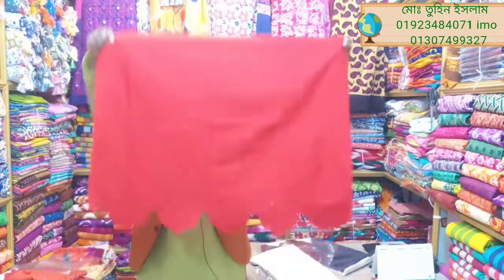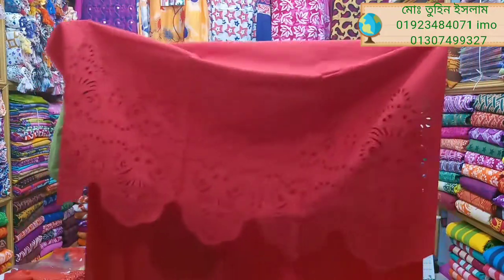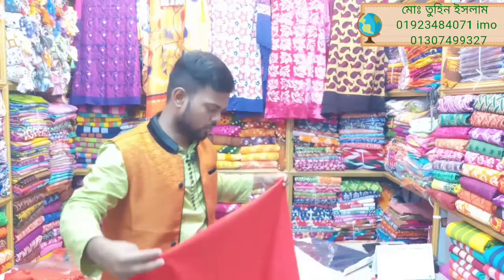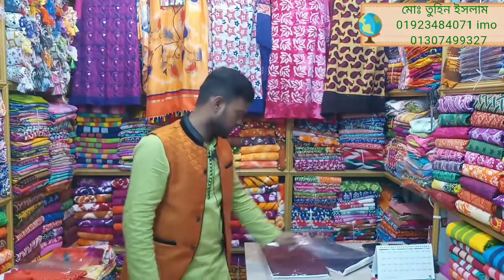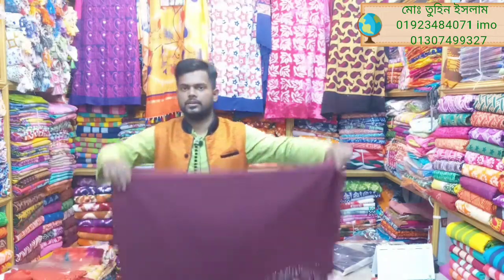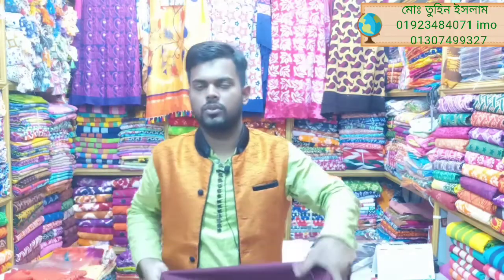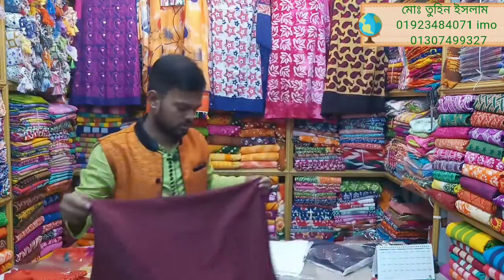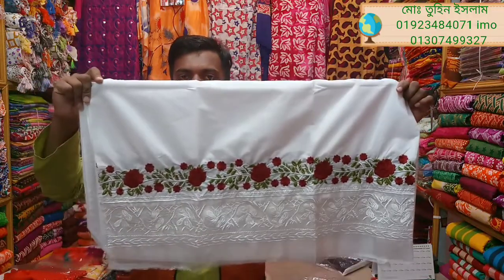কমদামে লেজের কাট ২ পিছ পাইকারি কিনুন ইসলামপুর থেকে।buy lejar cut 2pc only wholesale islampur market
মোহাম্মাদিয়া মাকেট, দোকান নং ২২, ইসলামপুর, ঢাকা
বাটিক থ্রি পিছ পাইকারি বিক্রয় করা হয়।
আমার কাছে পাবেন বাটিক থ্রি পিছ , ব্লক থ্রি পিছ , প্রিন্ট থ্রি পিছ , আরিকাজ থ্রি পিছ , গ্লাস বাটিক থ্রি পিছ ,লিলেন বাটিক থ্রি পিছ , কাতান ২ পিছ, কাজ করা থ্রি পিছ, বুটিকস থ্রি পিছ,জয়পুরি, বাটিক বিছানার চাদর।
আমরা সারা দেশে কুরিয়ার সার্ভিসের মাধ্যমে পন্য ডেলিভারী করে থাকি।